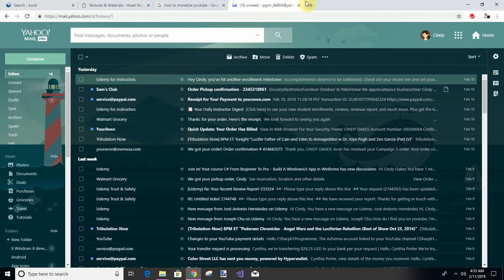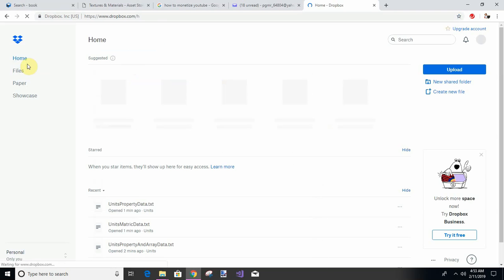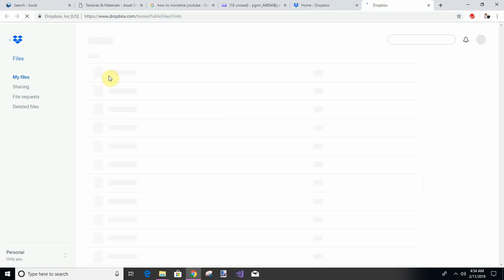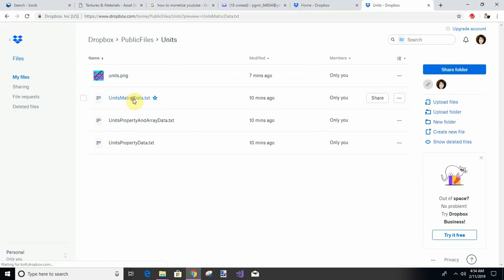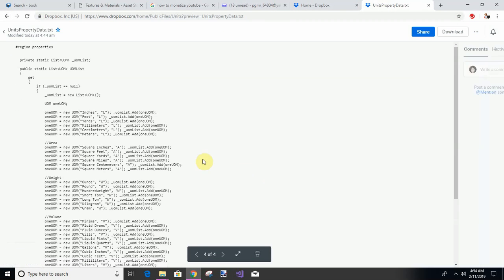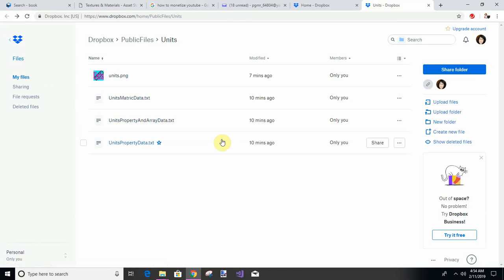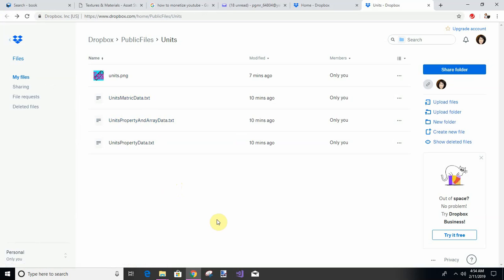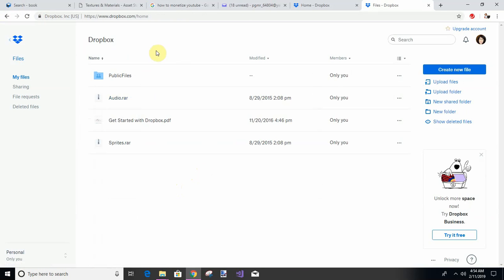C# From Beginner To Pro - Build A WindowsUI App - Units Downloadable Resources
Link To Resources To Use For Unit Of Measure Converter